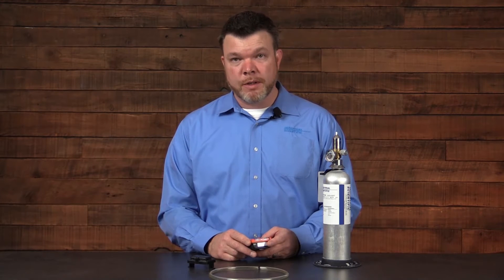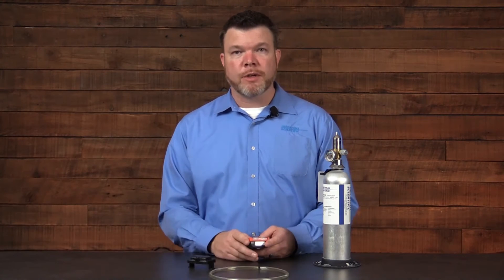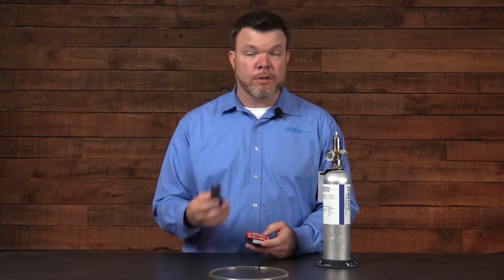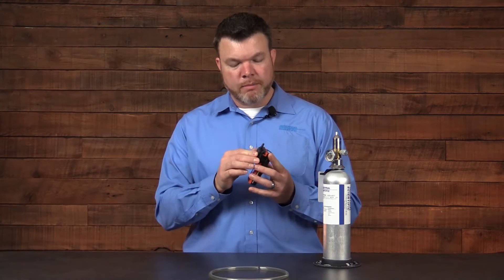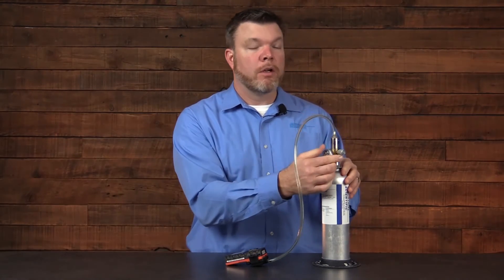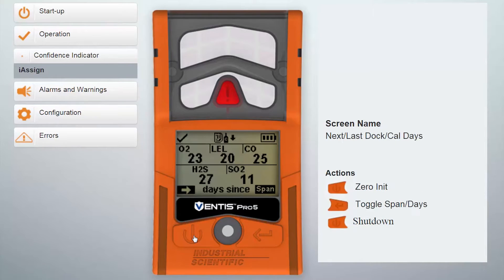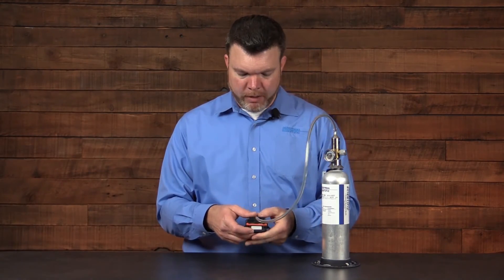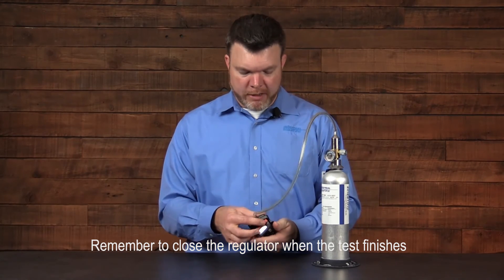Ventis Pro Functional Bump Test - Manual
The bump test for the Ventis Pro Series instrument is one that should be completed prior to each day's use. The test that i'm going to demonstrate today is one of the quick variety. You have the standard and the quick variants for your bump tests and your calibrations. Because all of the contents of the cylinder are in one bottle for my instrument, I can select the quick variety. If I had multiple cylinders, I would need to make sure that I did not have the quick selection enabled because it would fail the bump test. I would have to ensure that I had standard bump test and calibration selected. Let's go through the apparatus. First I have my calibration cup that would be connected to the front of the instrument. Make sure that it's securely applied to the front here for the sensor areas. We have the tubing, either 1/8" or 3/16" diameter, and the other end of the tubing would be attached to my regulator. Standard half a liter per minute, constant flow. Again, you don't need to open up this regulator all the way just make sure that it's open enough for the gas to pass over the sensors. We're going to advance to the bump test menu by pressing the left button and when we see the cylinder with the "B" in it, that represents the bump test screen. we'll press the right button or the enter button, and it's asking us to apply the gas. I open the valve; I can hear the gas flowing and I wait for the indications. The clock appears in the status bar, gas readings begin to appear, instrument goes into an alarm condition. As soon as it finishes, you get the acknowledging beep and the blue lights. Remove the calibration cup and the instrument will go into an alarm condition as soon as it's finished with the bump test sequence. As those gases dissipate, you'll hear those alarms come back down and eventually they will clear. Another indication that you see at the completion of the bump test are check marks for each of the sensors that passed. Once all of your gas is dissipated, you can go into your clear peak screen and clear the readings.